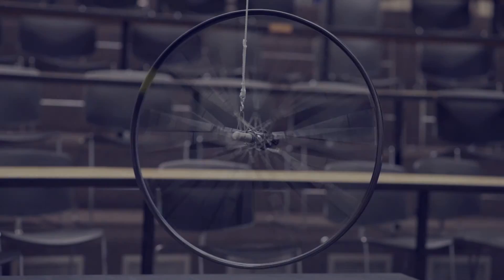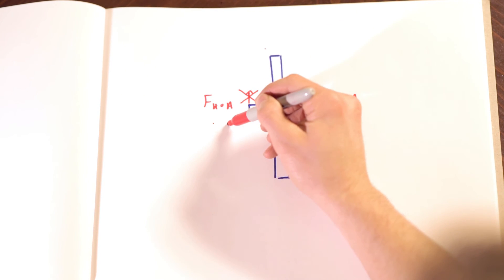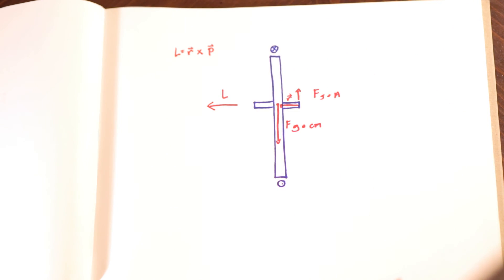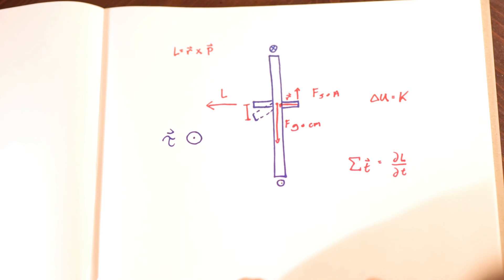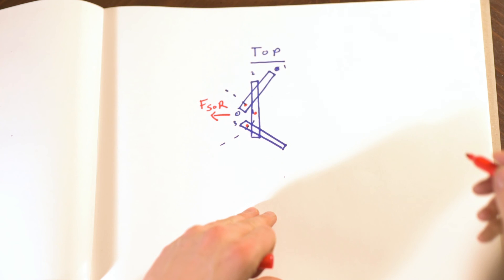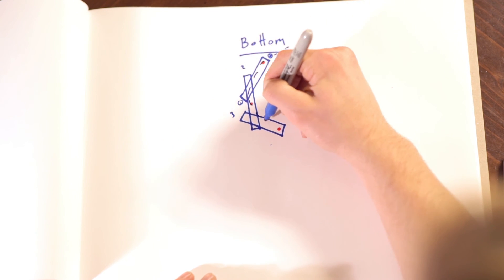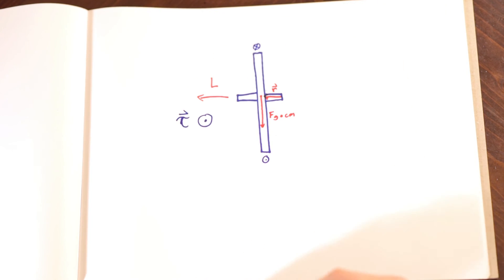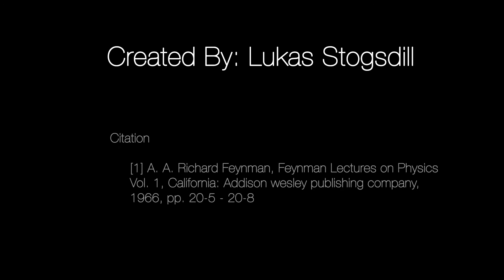Gyroscopic Precession Explained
ASU's Barrett Honors College physics honors project explaining Gyroscopic precession.